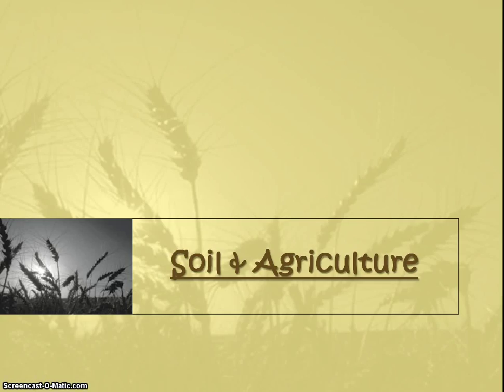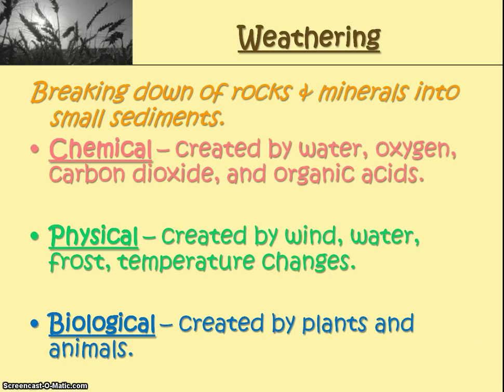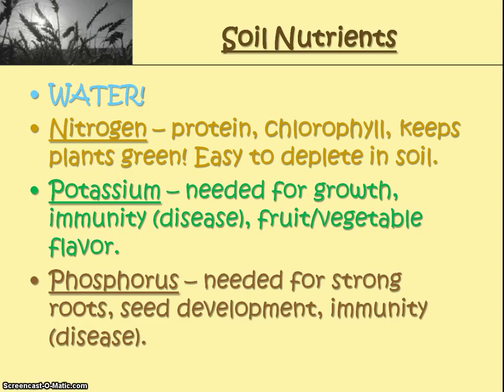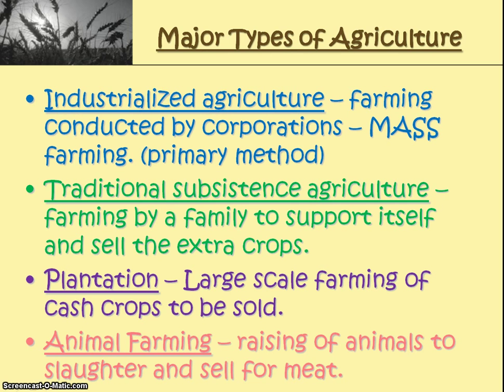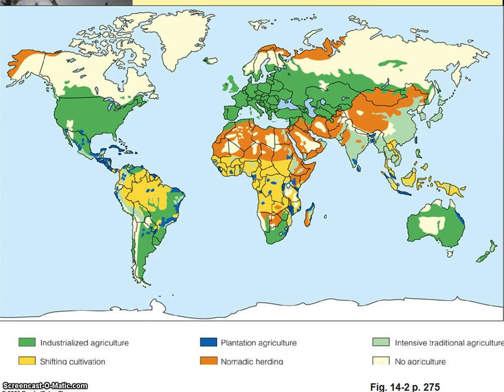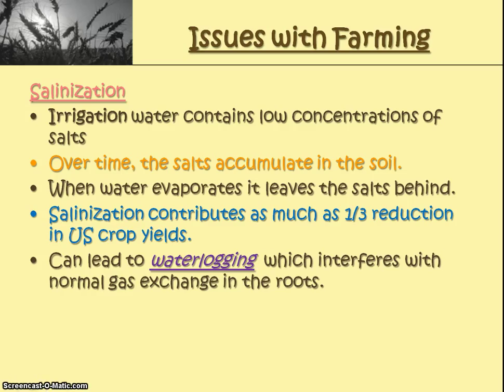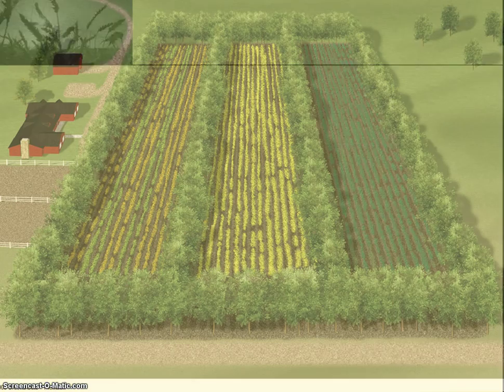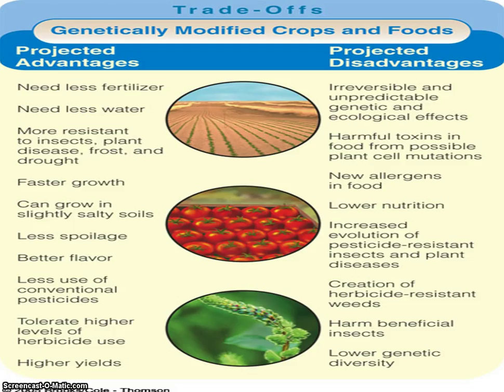Soil Agriculture Video Notes